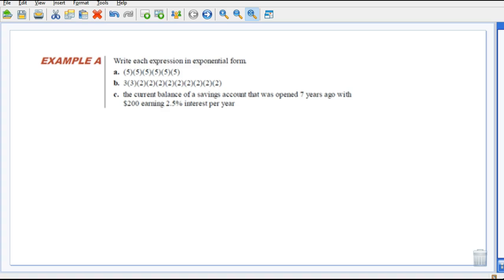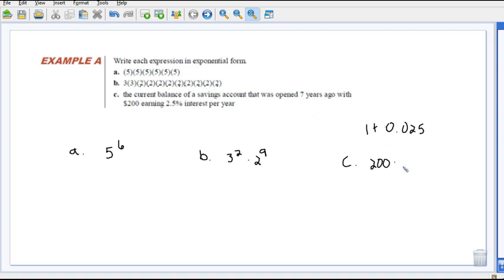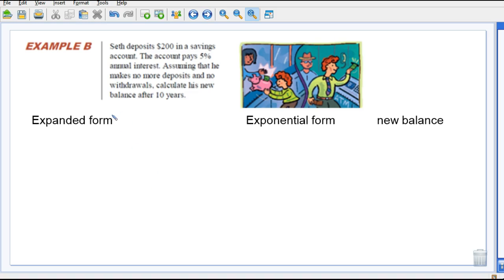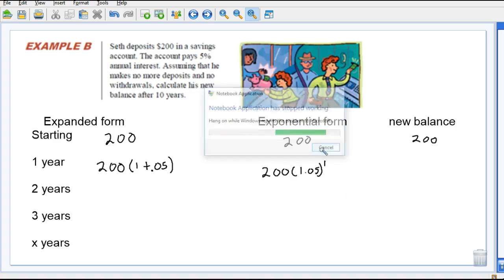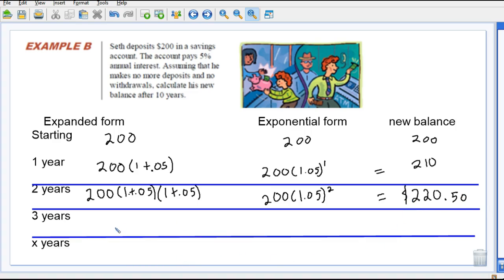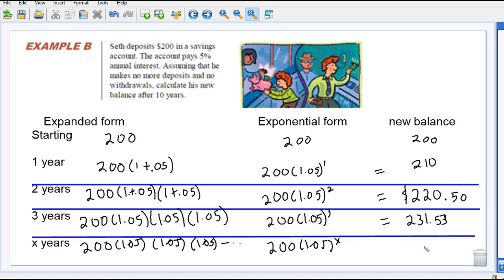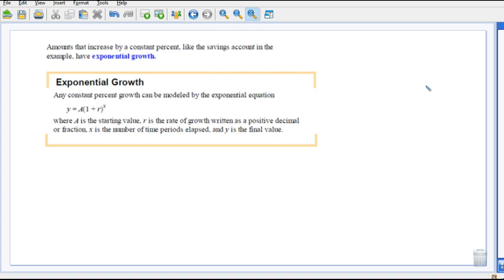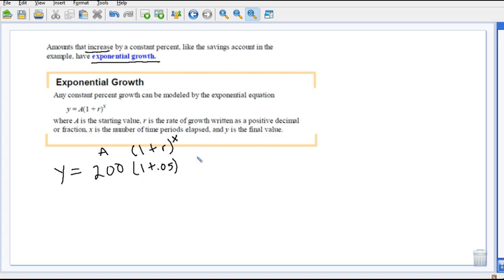Alg 6.2 Ex A and B